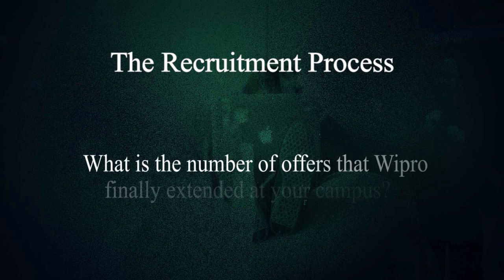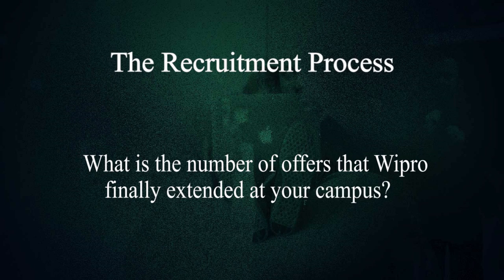How to Get Placed at Wipro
Wipro is an Indian multinational Digital Strategy, IT Consulting and System Integration services company headquartered in Bangalore, India. As of December 2015, the company has 170,664 employees servicing about 900 of the Fortune 1000 corporations and has operations in 67 countries. On 31 March 2015, its market capitalization was approximately $ 35 Billion, making it one of India's largest publicly traded companies and seventh largest IT Services firm in the World.

- In this video, Shalav of Wipro gives viewers an idea of all three stages of recruitment at Wipro. As told by him, first round was aptitude round with coding and general knowledge questions. Next rounds were technical and HR. Check out video to know exact details of questions, and how to succeed in it. He also explains what are favourite topics of company and tips for people aspiring to join Wipro.

This video is also in series of one of the videos where Shalav walks us through the whole journey of joining Wipro, what are the different technologies he is learning over there and how it has helped him to become a more knowledgeable, professional and more skillful.